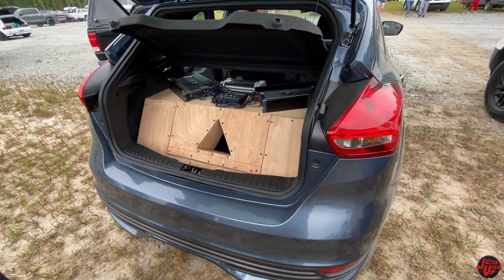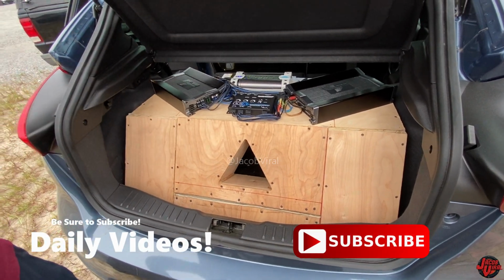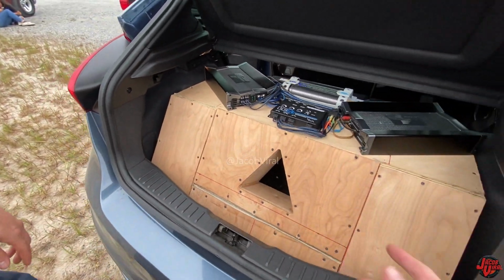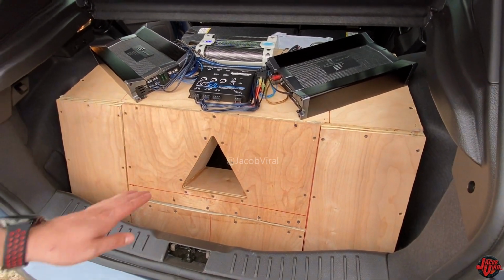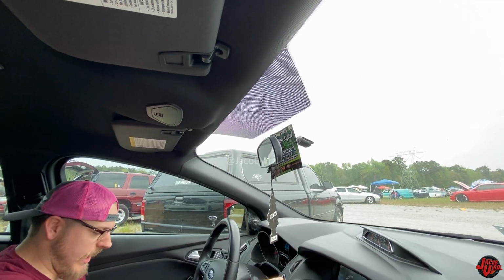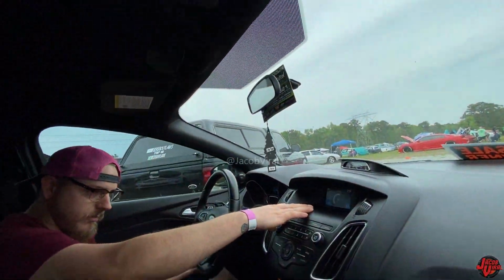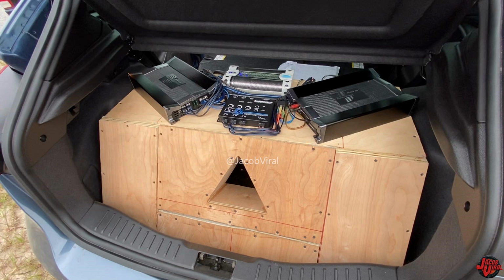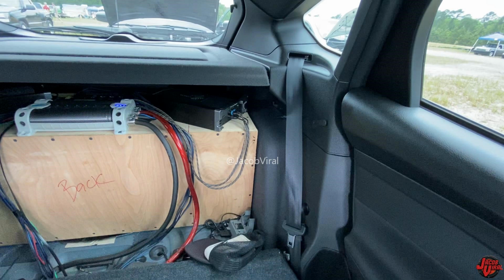UNIQUE BUDGET SUBWOOFER BOX BUILD EXPLAINED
📝Equipment & Notes
Show: Savannah Seaport 2021
Song: Hold The Line-Toto
Brandon's System
2 American Bass TNT Subs
4th Order 1:1.5 Ratio
Stock head Unit
LC7i Audio Control
Black Ice Precision Power Amps
6 Years Old Amplifiers
Stock Electrical Bass System
Budget Daily Driver Subs
Triangle Port Subwoofer Box Build
Tuned to 44Hz
SSA Evil Speakers
Plays down to 33Hz
Ford Focus ST Focus bass system